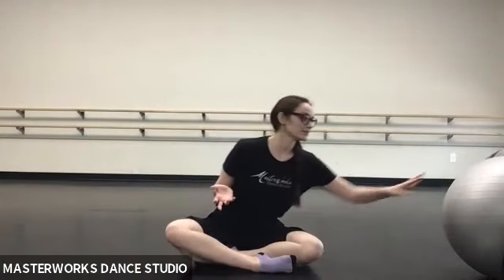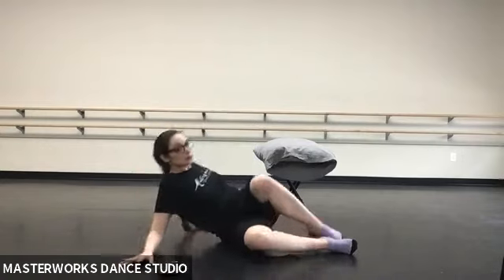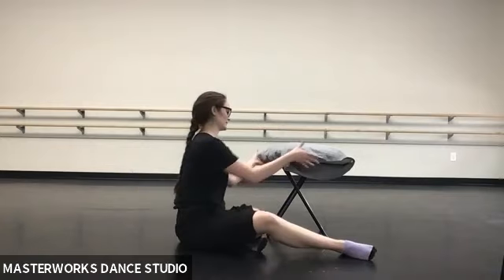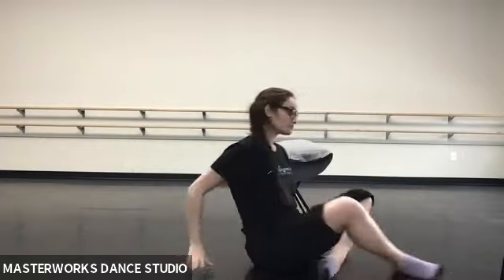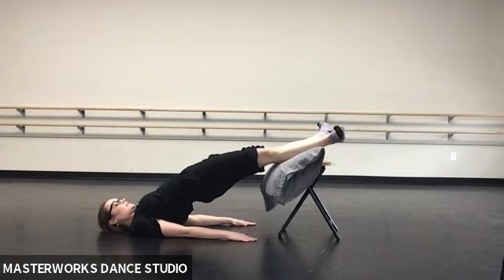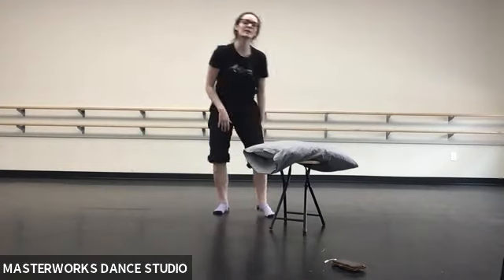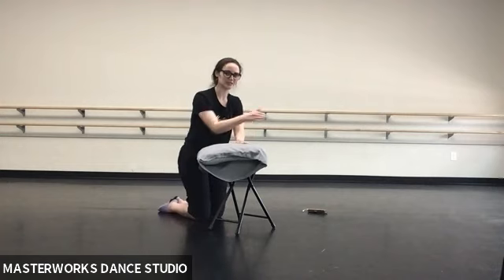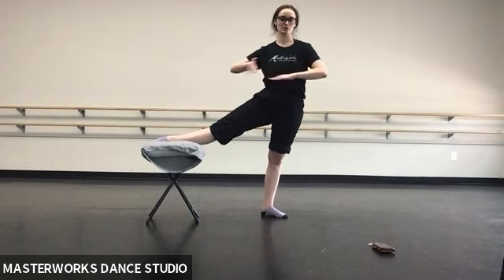PBT Trial Class - Masterworks Dance Studio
Love it?! Register for the full four week Conditioning course in July! Thursdays from 6pm-6:45pm! July 9th, 16th, 23rd, and 30th, TWO types of conditioning classes, POP Pilates and PBT! Go Online to our website to register, $40 for the full four weeks or $12 per drop-in!